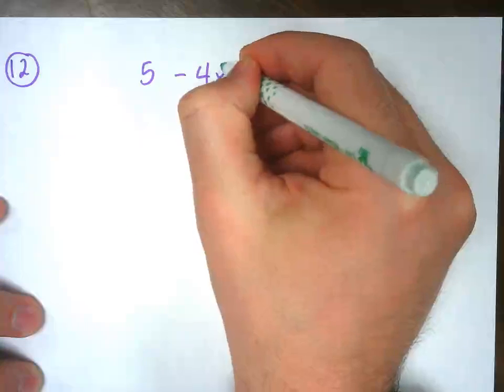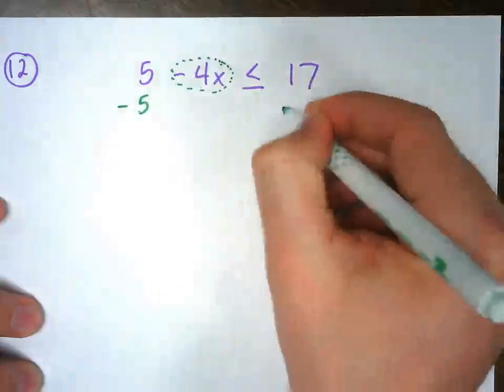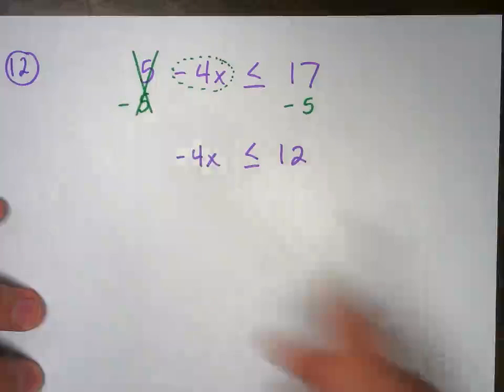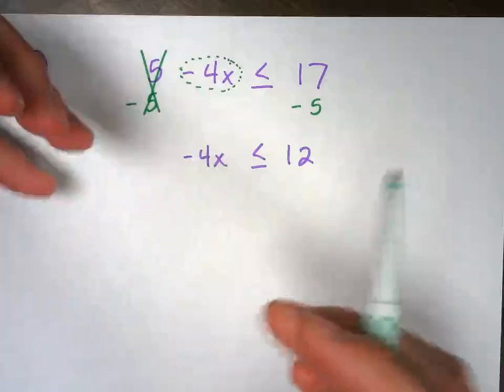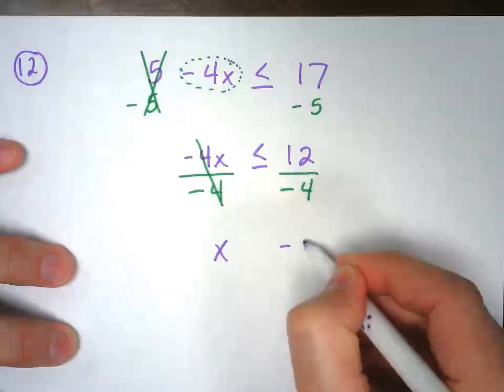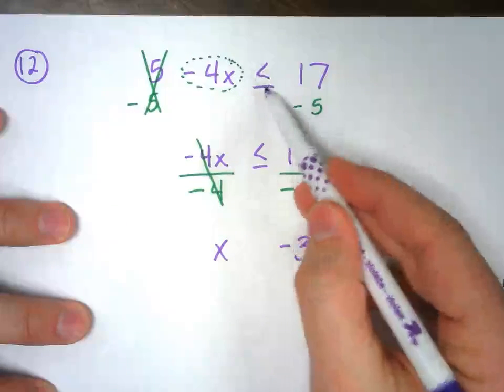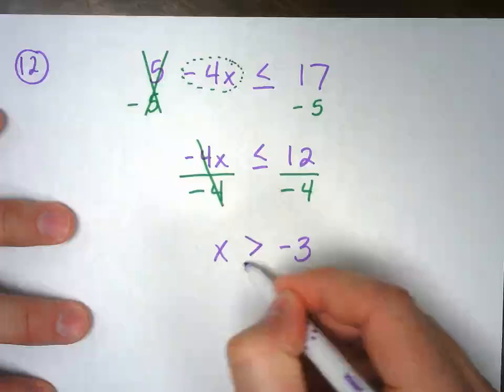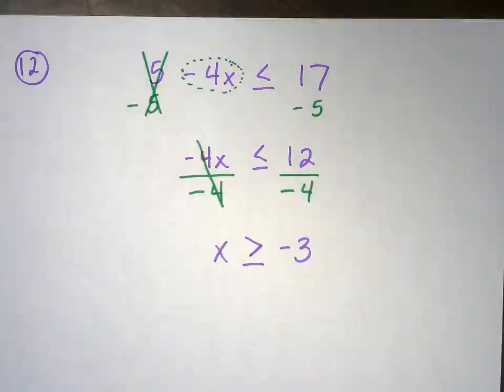Question 12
Quiz on Friday!!